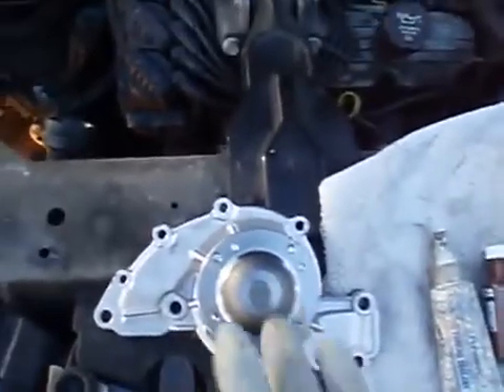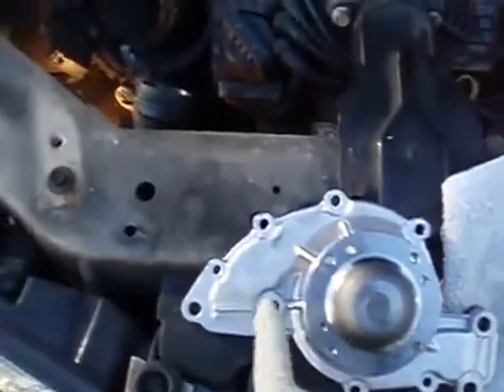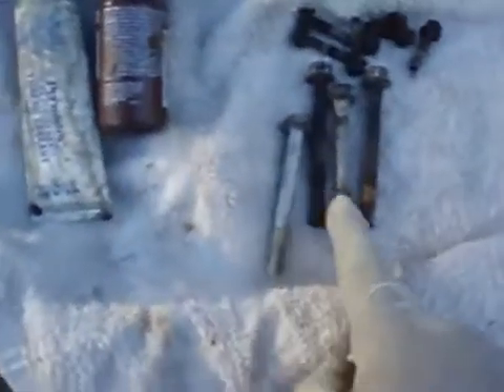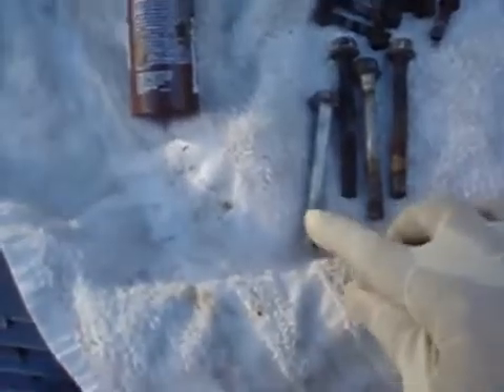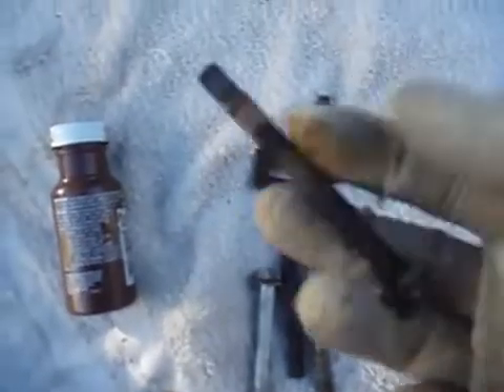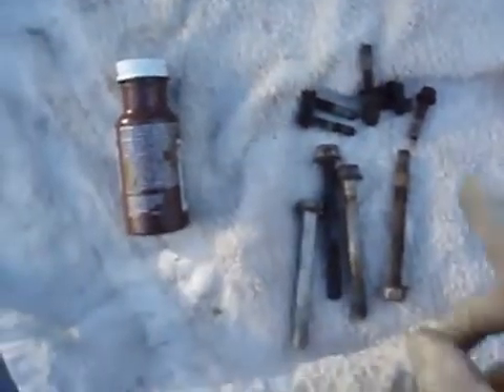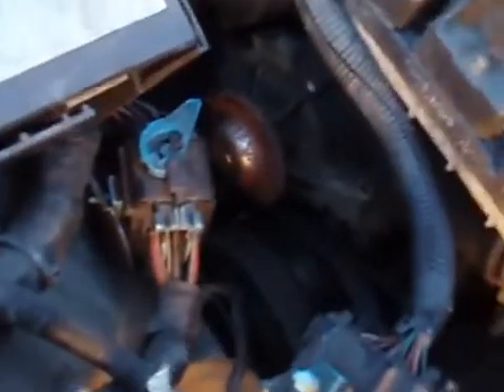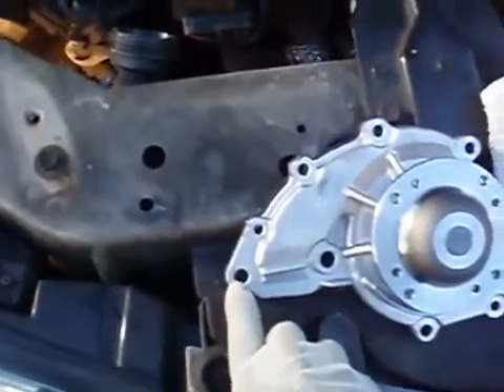How to change Water Pump. Pontiac Grand Prix 3800 V6. Impala Overheating. Part 4/6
This video is showing how to Replace and install the waterpump for the General Motor(gm) front wheel drive #3800 series v6 engine(L67) . this procedure is identical for the buick Regal , pontiac Bonneville, Grand prix , oldsmobile nighty-eight, and other vehicle featuring the 3800 series engine. There is many reason to replace a water pump. Some water pump pulley shaft bearings will fail. the water pump mating surface gaskets and Shaft seal can leak. Never fill water into the engine radiator cooling system. The will cause the water impeller and ball bearing to rust leading to early failure of water pump. A water pump purpose is to maintain circulation of coolant(not water) with the engine cooling system and the radiator also include heater core and throttle body. Water in the cooling system will lead to rust particles that will block small cooling passageway in the radiator, heater core, thermostat and throttle body. Damaging engine performance and durability. Flushing contaminated or toxic cooling system is the best way to resolving overheating engine(L36) problems. Maintaining a clean internal and external radiator is very important. The sign of smelling coolant are leads to cooling system problems. A clean cooling is longivity to any engine endurance and performance, make sure the radiator has a over bottle and its plumbing circuit is free flowing(unrestricted from clogs).